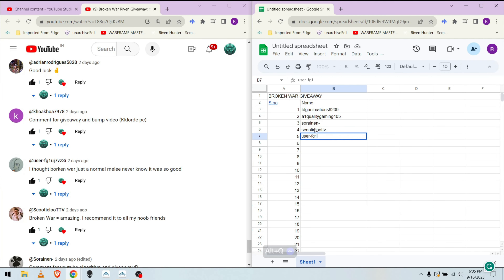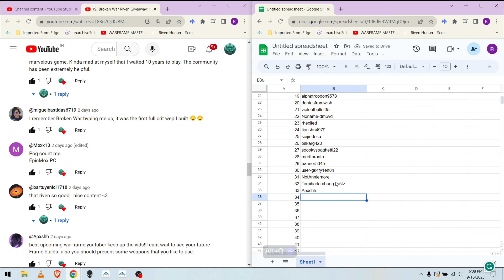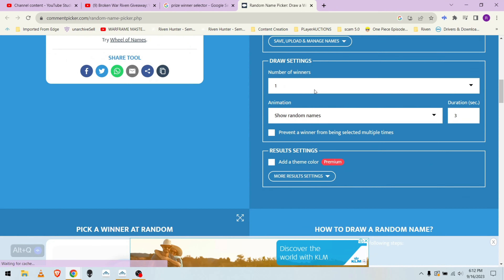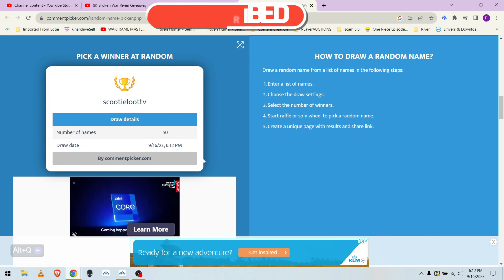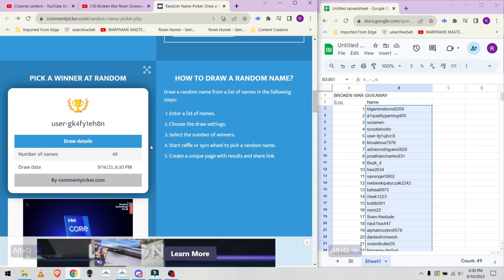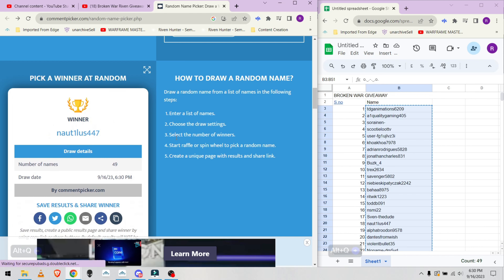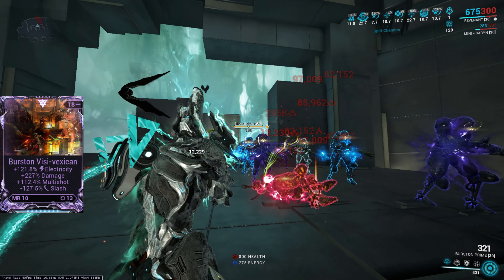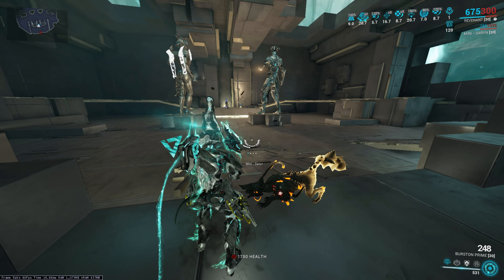Warframe Broken War Riven GIVEAWAY | Winner Announcement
Join us for the thrilling announcement of the winner of our Amazing Broken War Riven Mod giveaway in Warframe! Who will wield this powerful mod next?